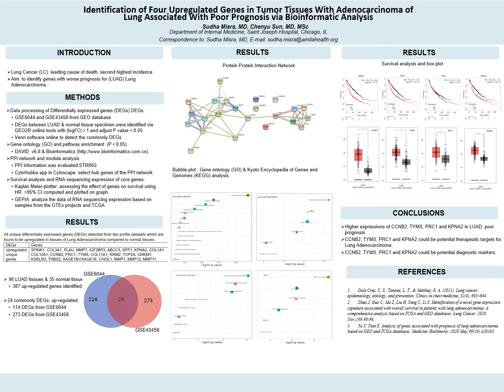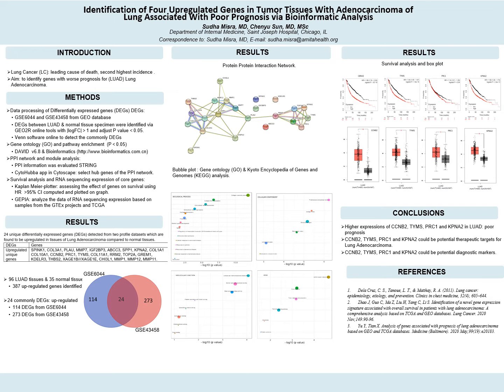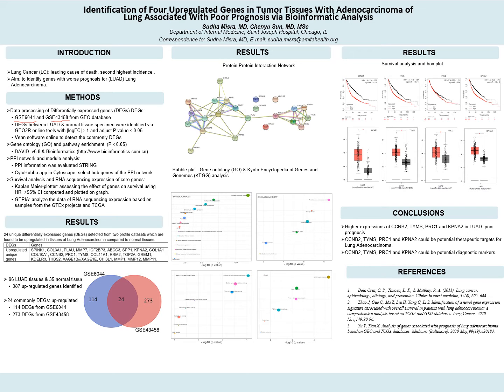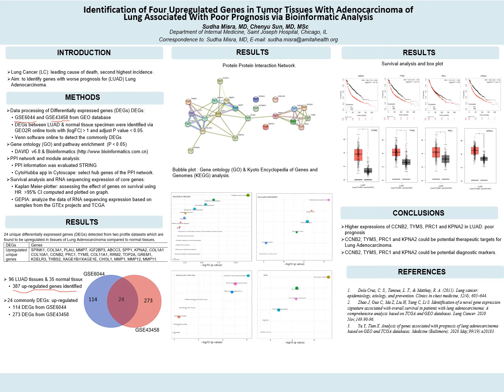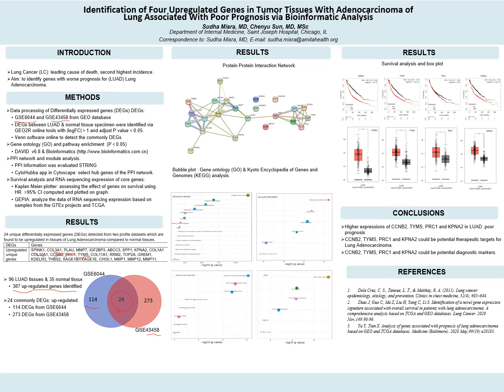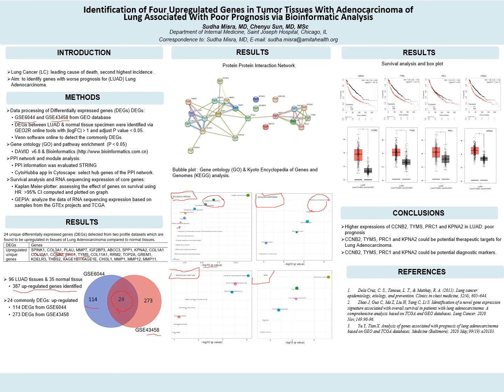Identification of four upregulated genes in tumor tissues with adenocarcinoma of lung associated wit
ACP Northern IL Conference abstract Submission 10/26/21